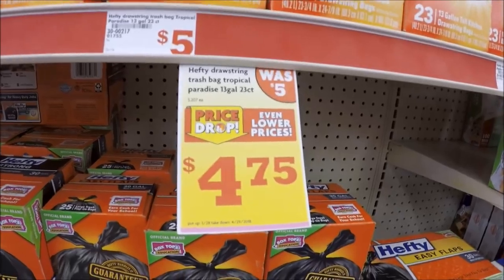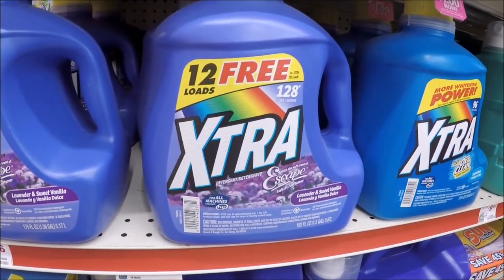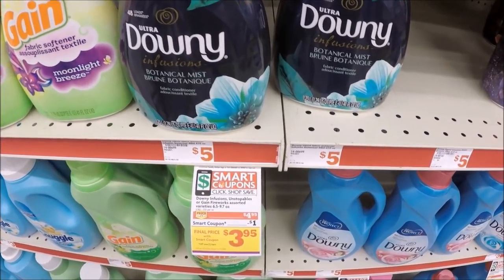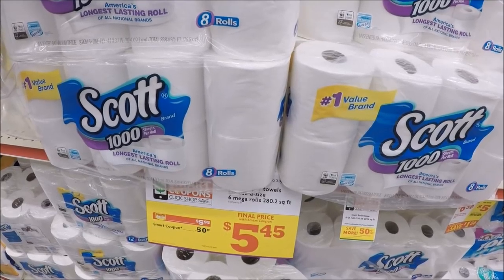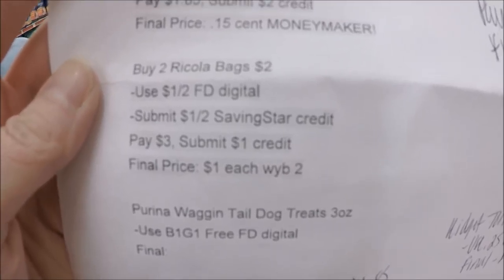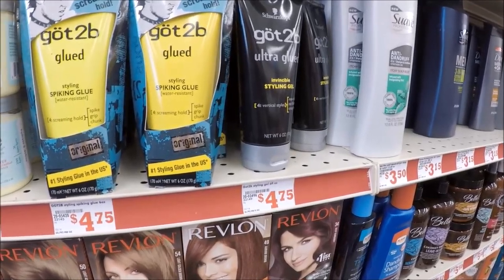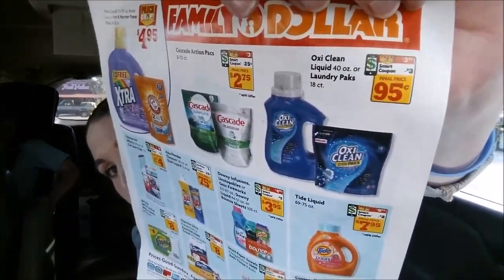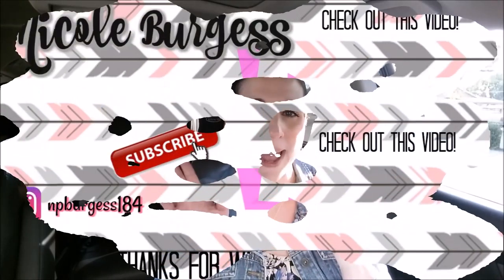FAMILY DOLLAR IN STORE COUPONING! 4/13 & 4/14 | 9 ITEMS FOR $8.70!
I can't wait to go today and shop the deals with that $5/$25!  Let me know how your trip was and if it all worked out! Love y'all!